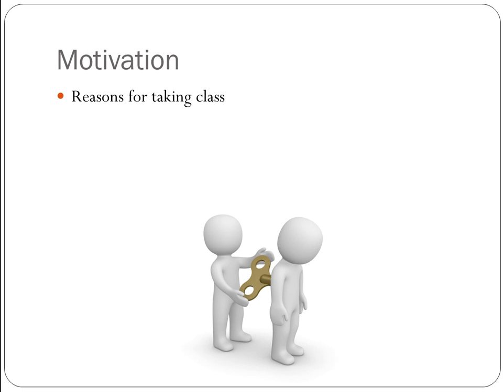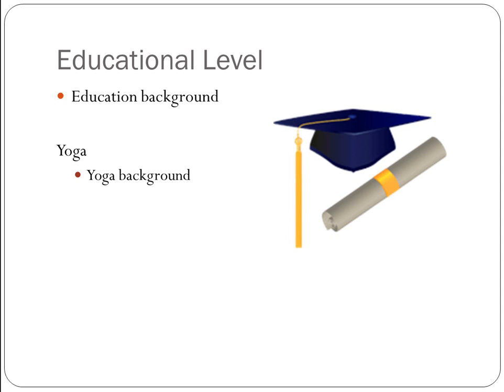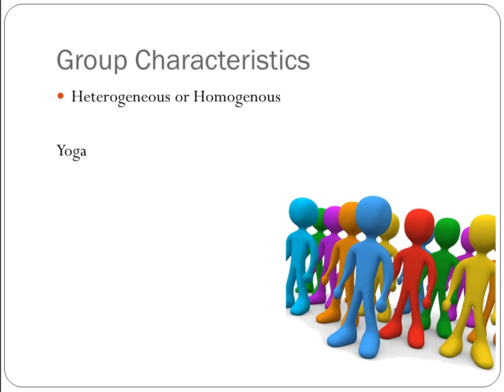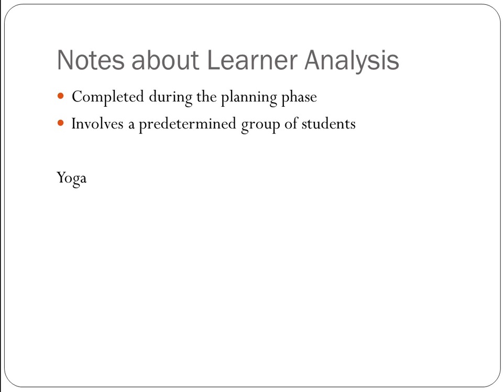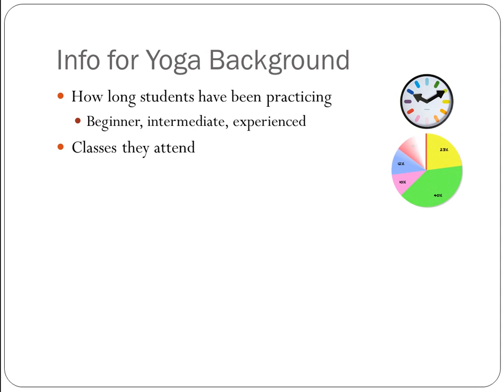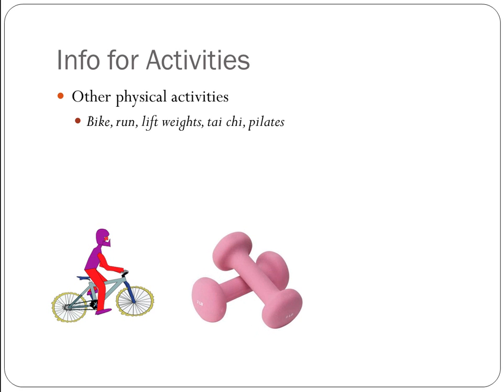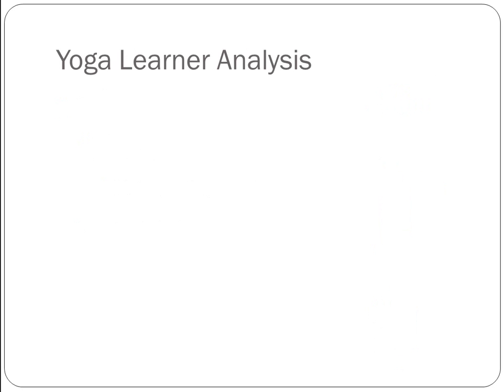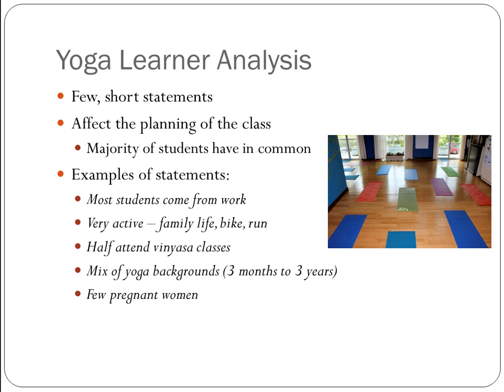Presentation for Lesson 2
Presentation on Learner Analysis